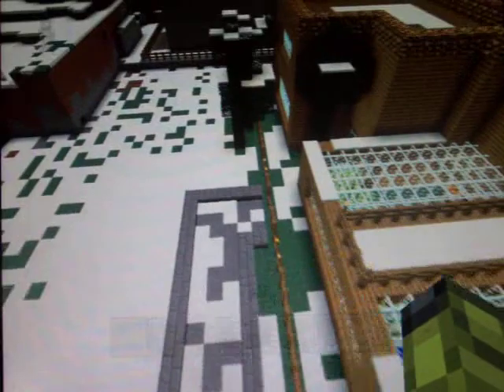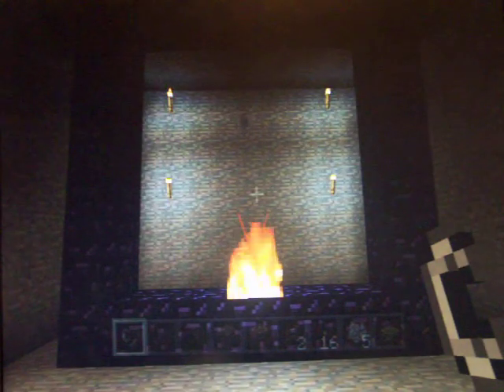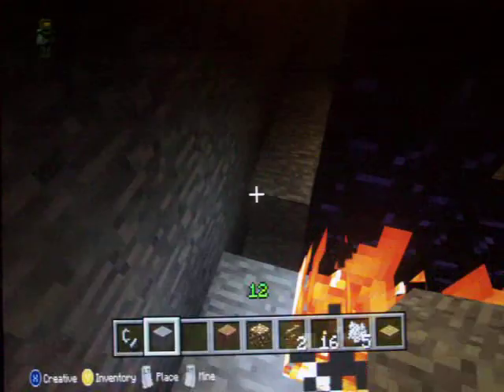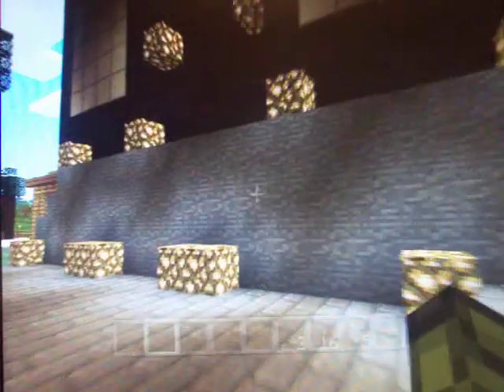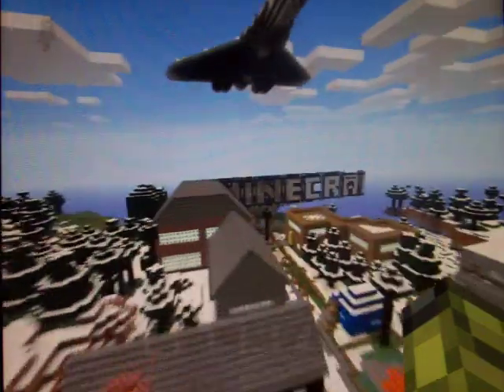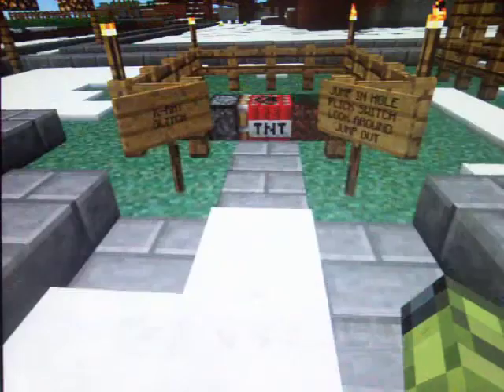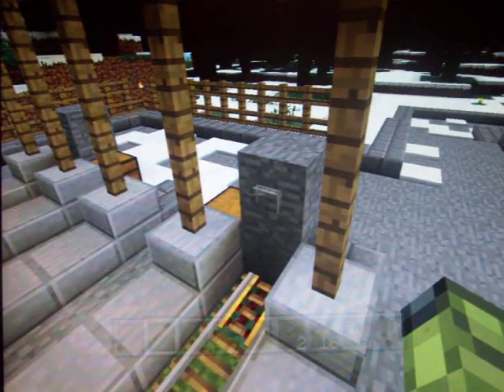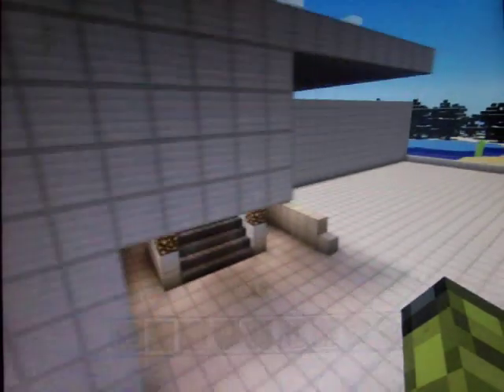Minecraft-a-thon pt6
More ideas are coming and more buildings are being built.

Gamertag - LMR17